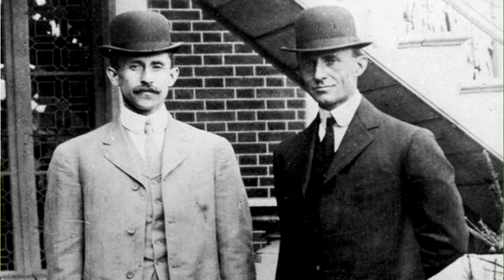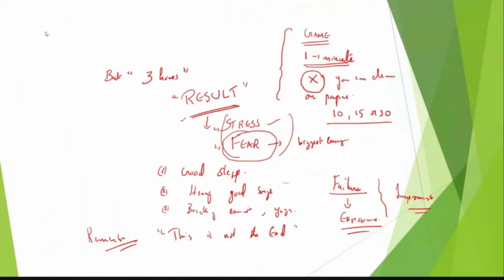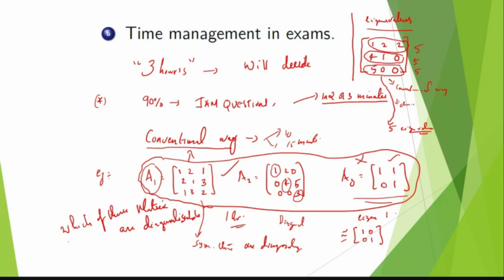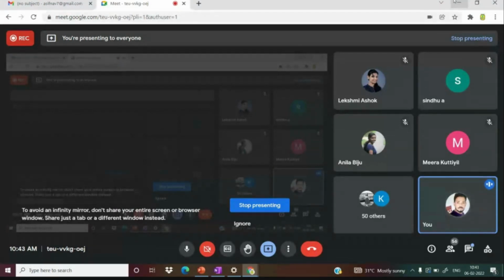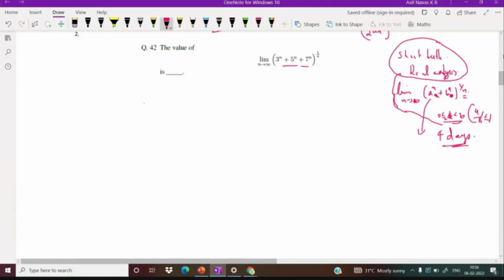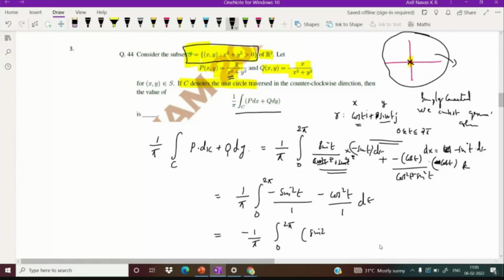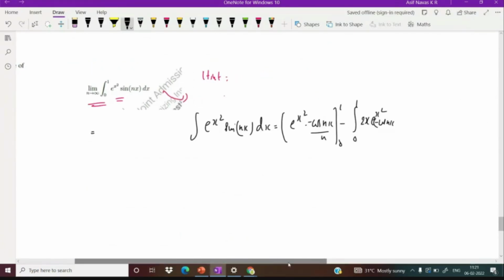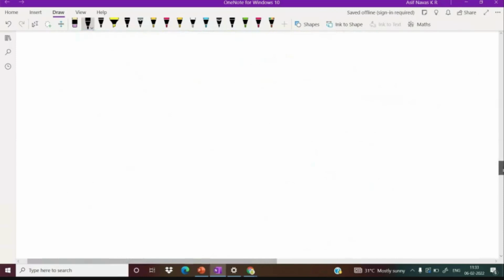ᴍᴇᴇᴛ ᴡɪᴛʜ ᴀꜱɪꜰ ɴᴀᴠᴀꜱ || ɴᴜᴍᴇʀɪᴄᴀʟ ᴀɴꜱᴡᴇʀ ᴛʏᴘᴇ ᴘʀᴏʙʟᴇᴍꜱ ꜰᴏʀ ᴊᴀᴍ 2022 || ᴍᴀᴛʜꜱ ᴀꜱᴘɪʀᴀɴᴛꜱ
Recorded Video of the Online Problem Solving Session on Numerical Answer Type Problems for JAM by Mr. Asif Navas K.R., Assistant Professor of Mathematics, T.K.M. College of Engineering, Kollam, Kerala. He did M.Sc. from Hyderabad Central University. He qualified CSIR NET and JRF 4 times.

Organized by Dr. Vinod Kumar P., Associate Professor of Mathematics, TMG College, Tirur, Kerala, on behalf of Maths Aspirants  Groups, with technical support from Dr. Bijumon R., Associate Professor of Mathematics, MG College, Iritty, Kannur, Kerala.
🙏Please share with needful.